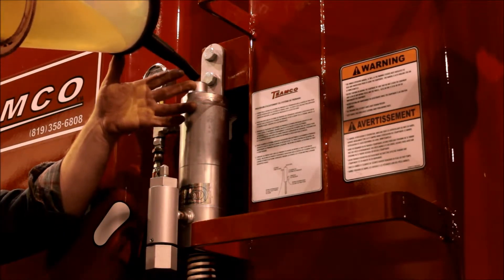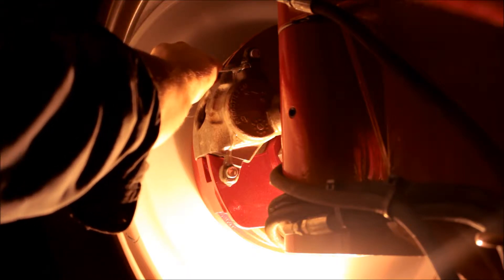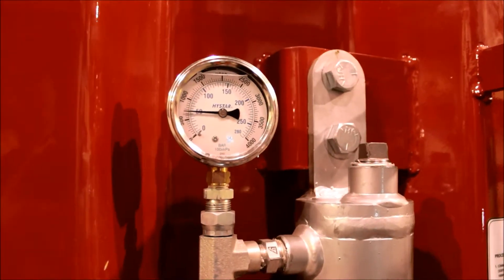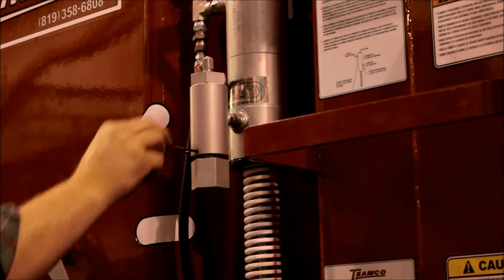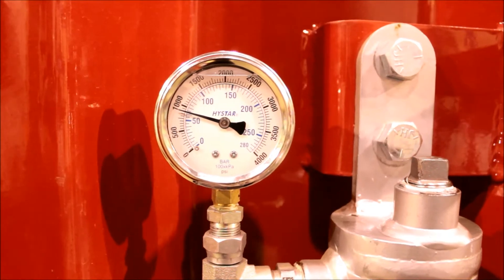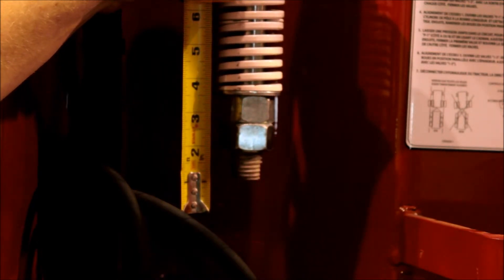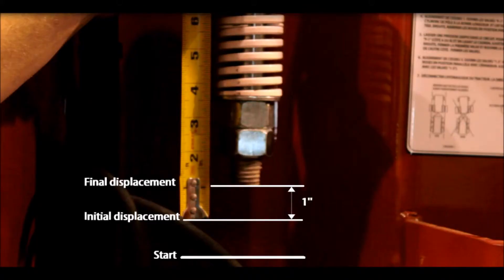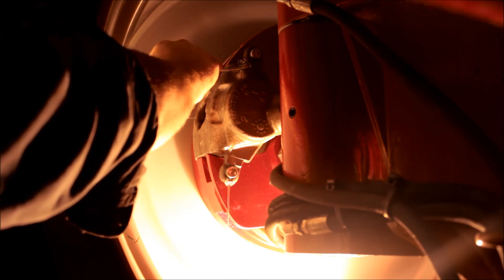TEAMCO SPREADER: Adjusting braking system